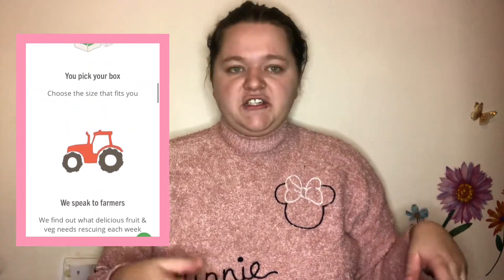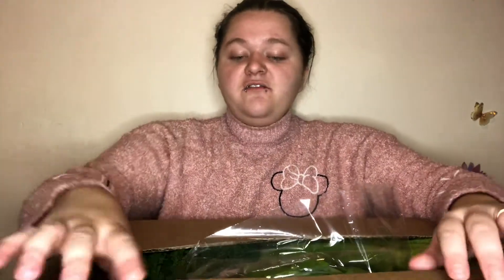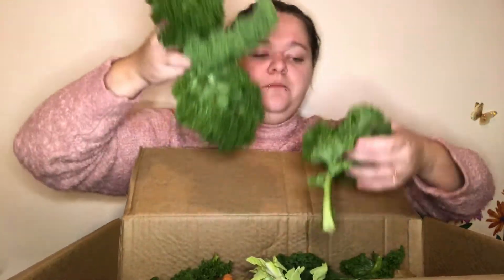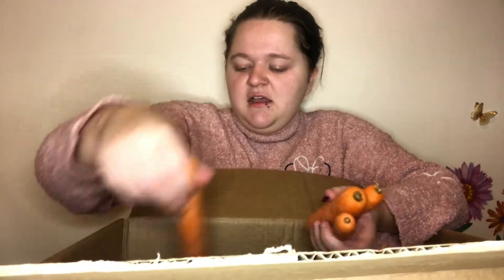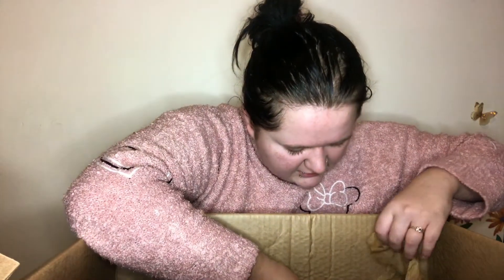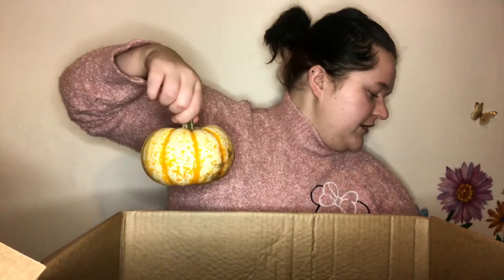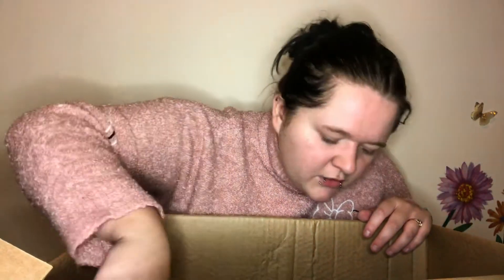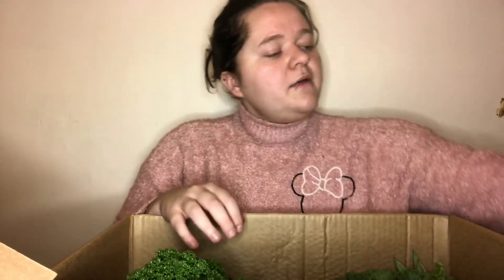Reducing Food Waste: Opening My OddBox Subscription!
Hey guys I hope you’re all doing well

In today’s video I thought I would give some tips and advice in regards to helping reduce food waste. With this I have shown you the possibilities when you use this particular food subscription called “OddBox” it is available in certain parts of the United Kingdom and you can get a box/subscription which is best for you!! I hope you enjoy the video and find it informative!

So Stay Safe!
PrincessOfTheNightSky

P.s Remember, YOU are beautiful!

Join a fun server, where we talk about gaming,films and basically everything!